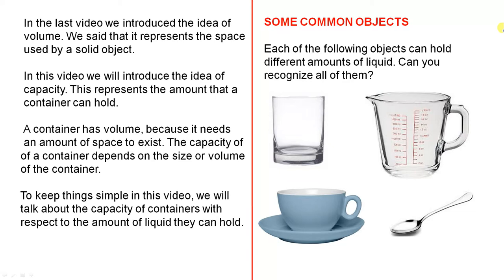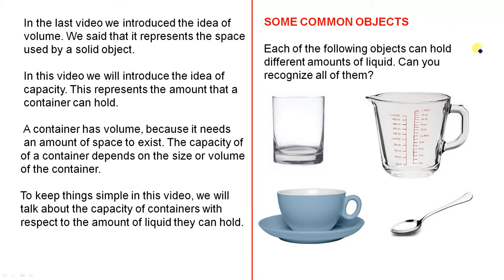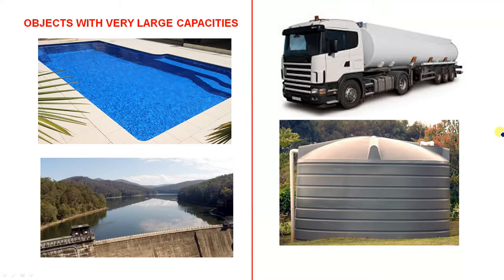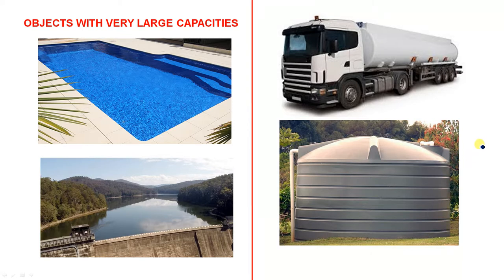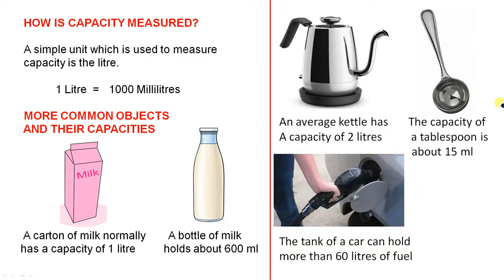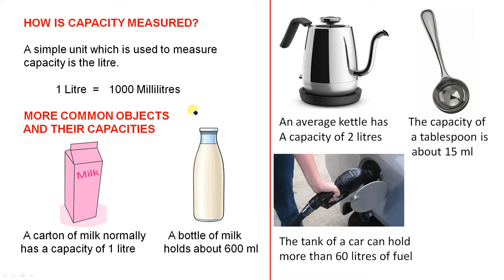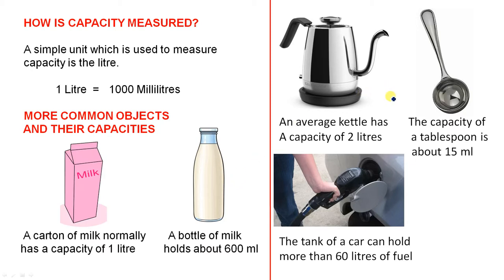Capacity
This video introduces the idea of capacity and shows how the volume of an object is directly related to its capacity.